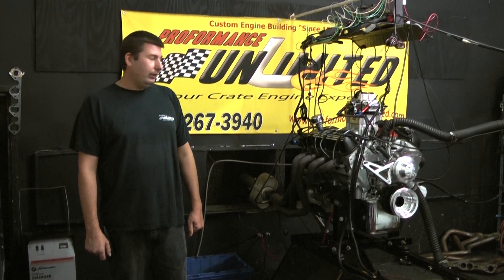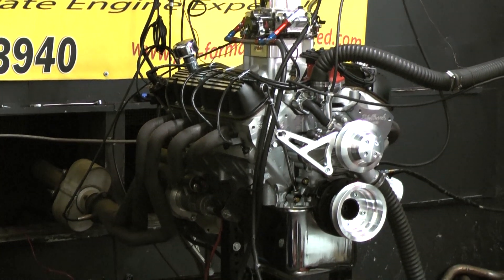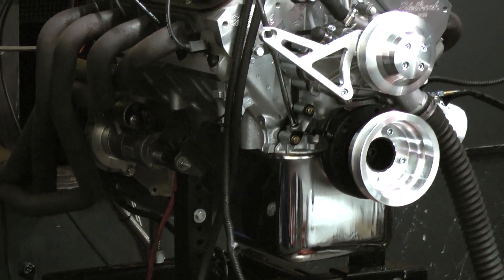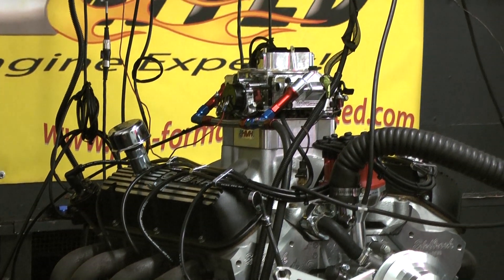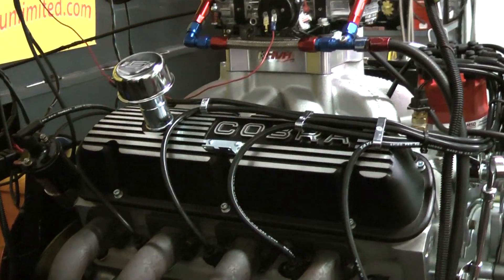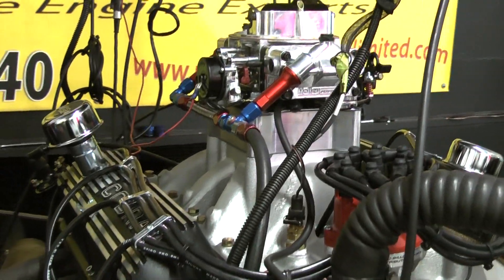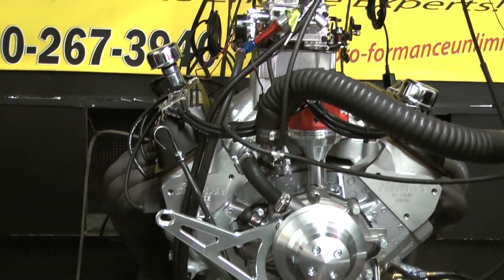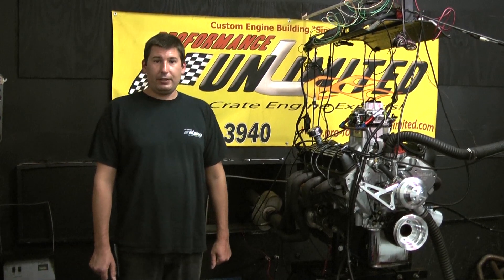427w Ford Stroker 500HP Crate Engine Package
Small block 427  Ford crate engine with Aluminum heads. The 427 500HP engine combination can be custom designed to tailor to your specific needs. This engine is designed to make your weekend toy or mild drag strip car come to life. With it's awesome torque and power curve all the way through out the RPM band.